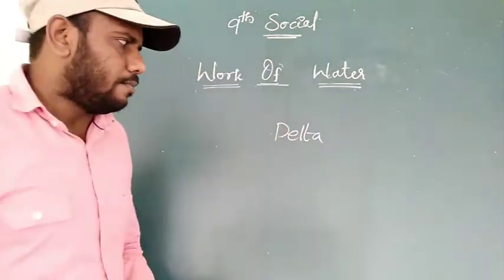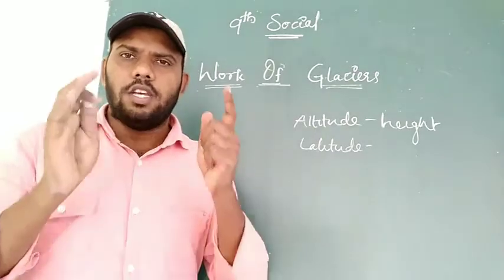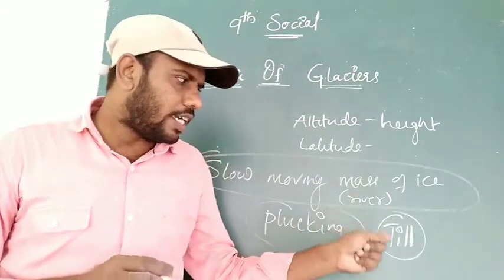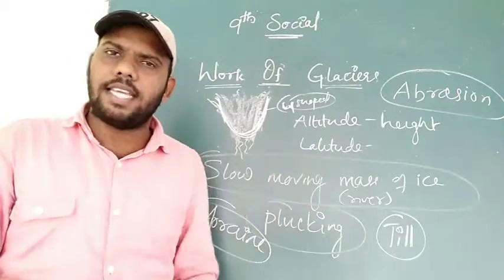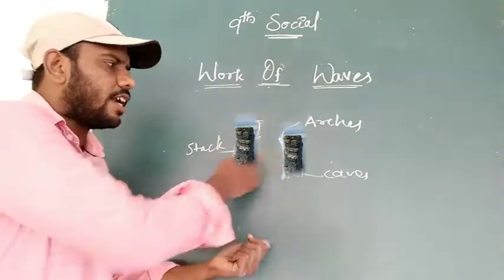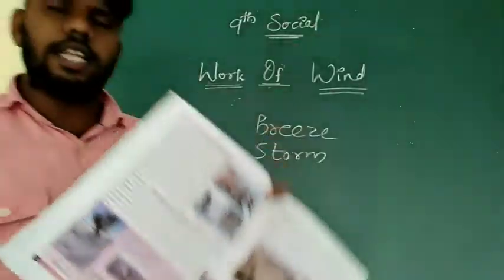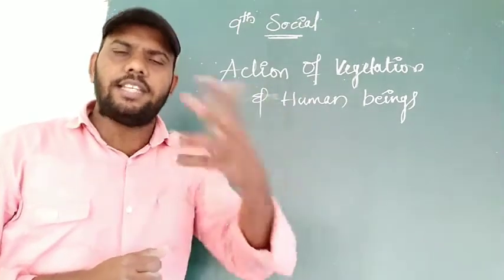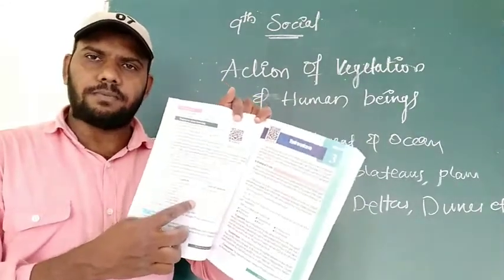9th Social ,Work of Glacier,Waves & Wind, Part of SVS E-LEARNING CLASS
9th Social ,Work of Glacier,Waves & Wind, Part of SVS E-LEARNING CLASS